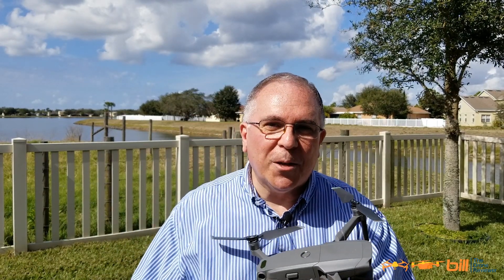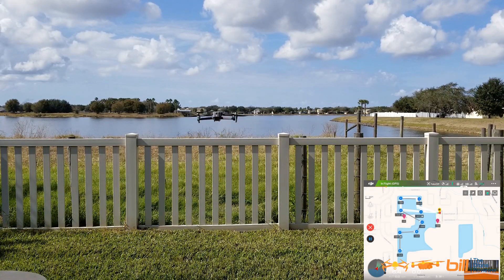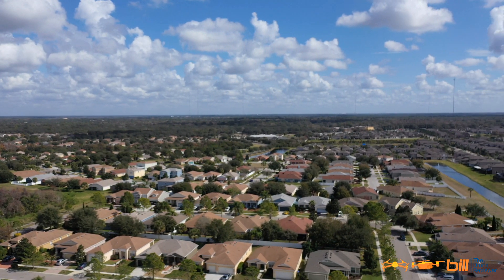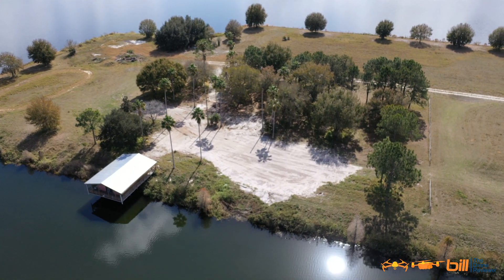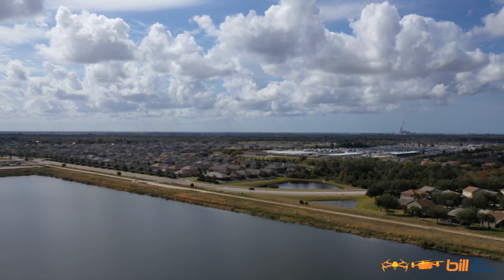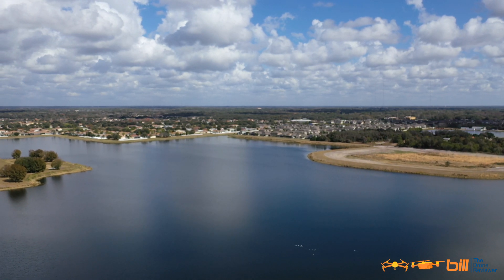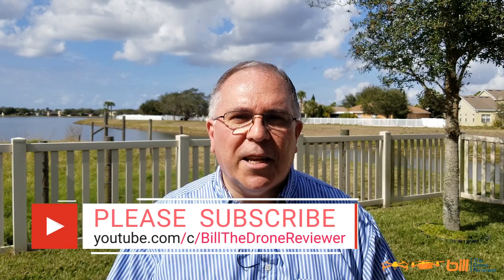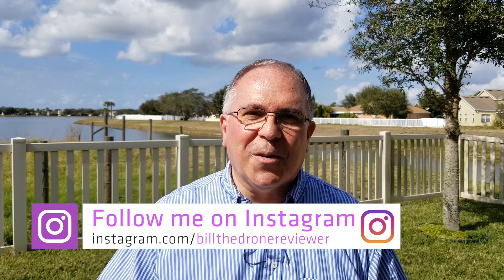DJI Mavic 2 Waypoints 2.0 POI & Altitude Test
DJI Smart Controller in stock and available to order

If you like my content, pleased consider buying me a coffee. Thank you for your support!

Bill The Drone Reviewer On Amazon with new items !

Amazon US

Amazon CA

Amazon UK

Amazon IT

Amazon DE

Tripods

Smartphone TriPod Adapter:

About this video:
In this video Bill from Bill The Drone Reviewer Bill shares with us DJI Mavic 2 Waypoints 2.0 POI & Altitude Test. Bill continues his series of testing the DJI Mavic 2 Waypoints 2.0 with testing multiple POI and varies the altitudes for each waypoint. See how the Mavic 2 Pro did and be sure to answer Bill’s Question Of The Day.